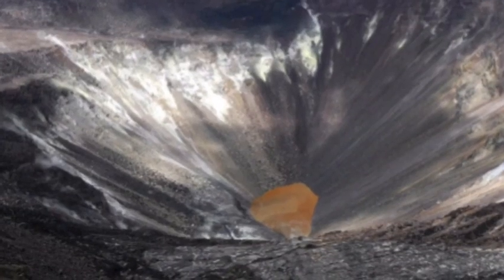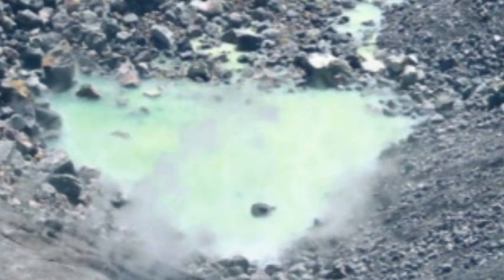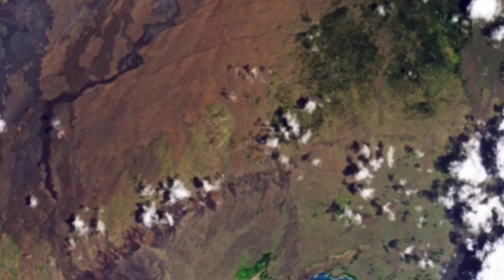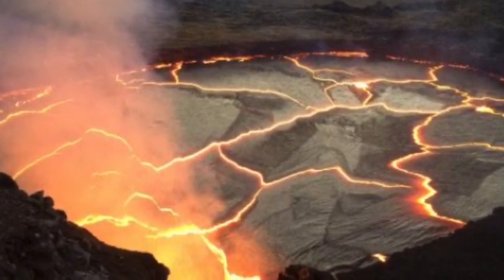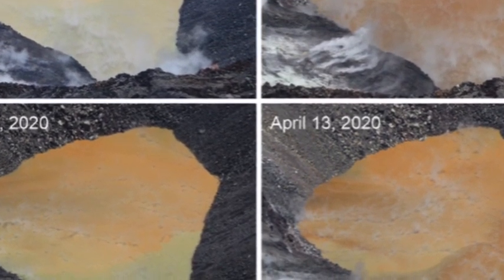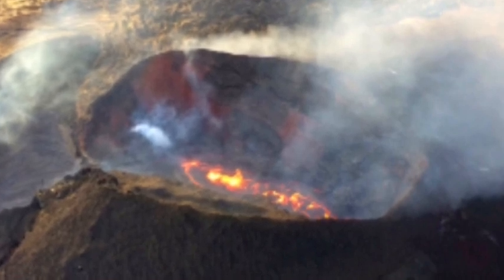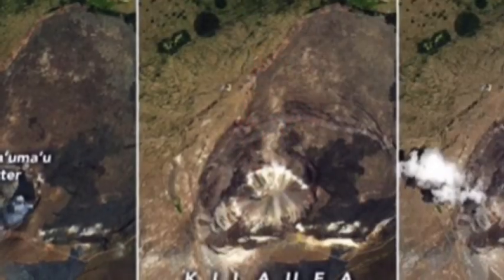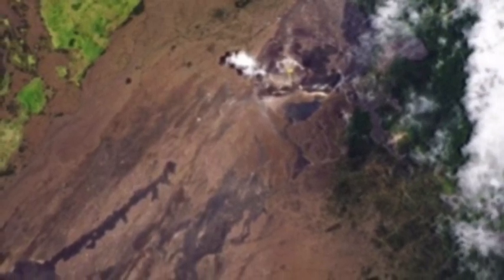New Lake Water Not Lava On Kilauea Volcano in Hawaii